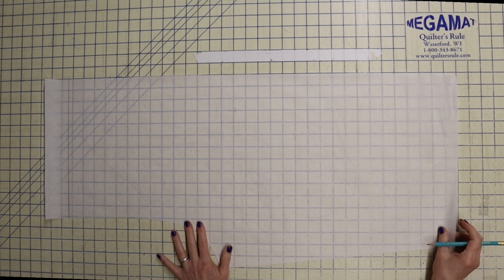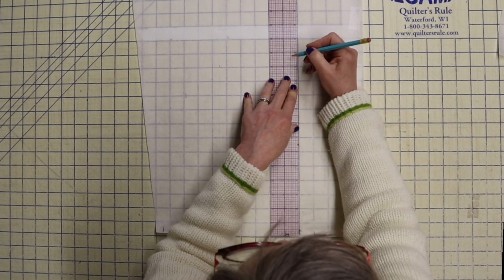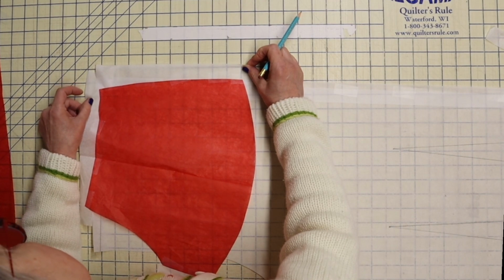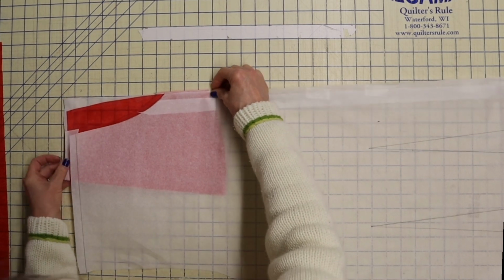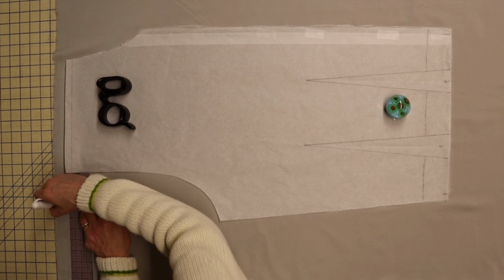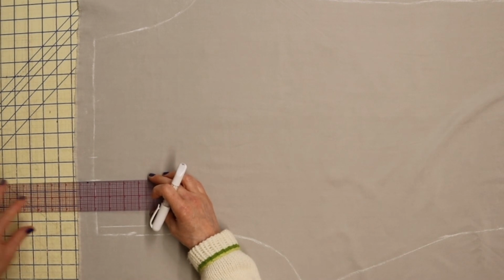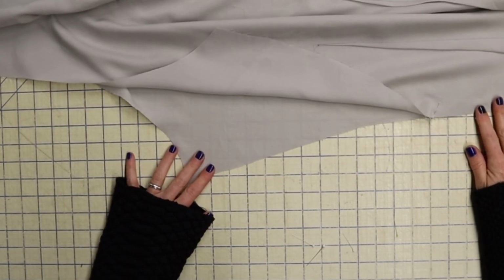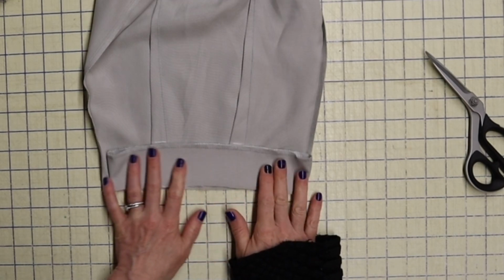sewinghack: Tina Givens and Nani Iro pant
This week I'll show you how to use the free Tina Givens Plinka pant pattern to create a hack that looks like the pants in the new Nani Iro sewing book ayearofsewing.